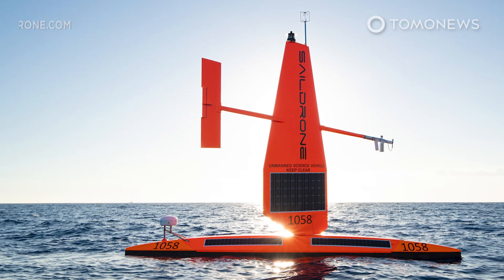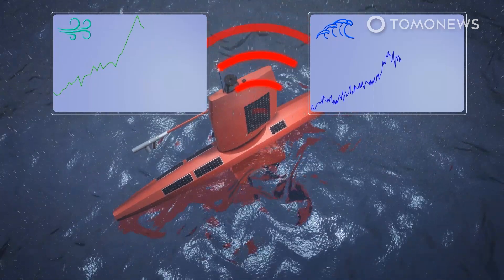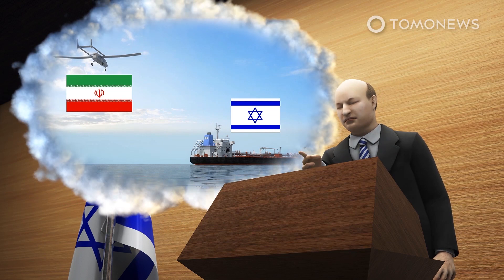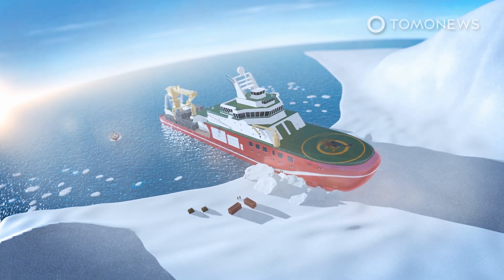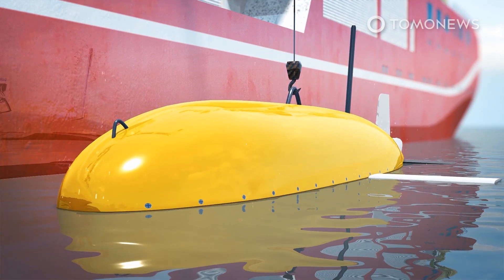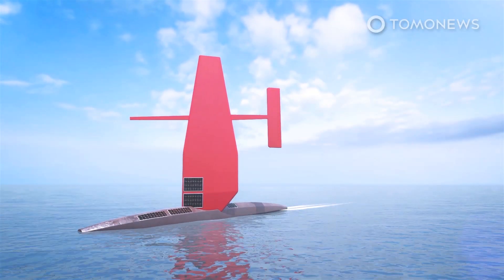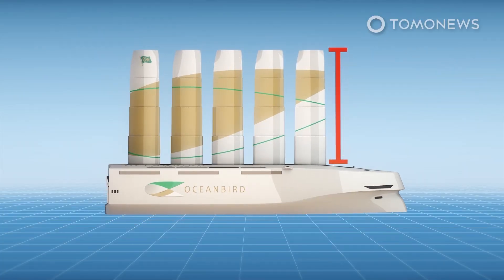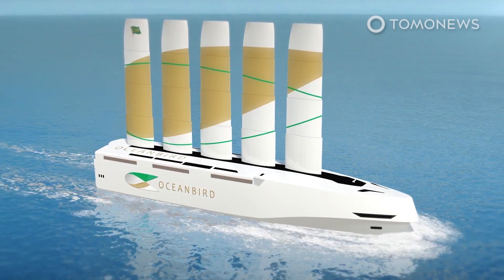Small Drone Sails Through Hurricane While Livestreaming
WASHINGTON — The ocean is starting to fill up with robotic sailboats that have stiff wings for sails, allowing them to sail into the eyes of hurricanes and send back live video while they’re at it. Here are the details:

The Guardian reports that a clever new type of robotic craft called a sail drone has been making waves recently.

This comes just days after Defense News revealed on December 12 that the U.S. Navy has started testing sail drones as part of its plan to integrate new unmanned systems and artificial intelligence into its fleet operations.

The typical sail drone is a seven-meter long sail boat with a robot brain that can stay at sea indefinitely thanks to electrical power provided by a combination of wind and solar power.

Sail drone hulls are usually very low and narrow, and they use stiff wings as sails.

A similar robotic sail drone was programmed to sail into the eye of hurricane Sam in October.

This almost suicidal task was completed by a slightly adapted saildrone called Saildrone Explorer SD 1045, which have been modified to handle winds of 140 miles — or 225 kilometers — per hour.

SD 1045’s smaller wing helped it to survive the brutal weather while it sent live video and other data to its controllers.

An earlier version of the sail drone was tested in the Antarctic in 2019, but that one could only sail downwind.

The new wing on the new generation allows the drone to “run” and sail upwind, like a traditional yacht.